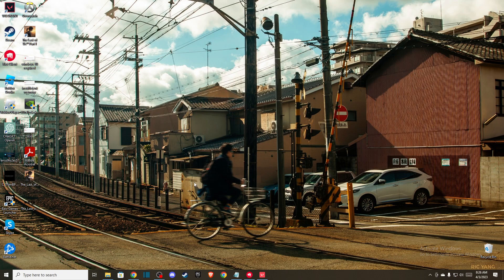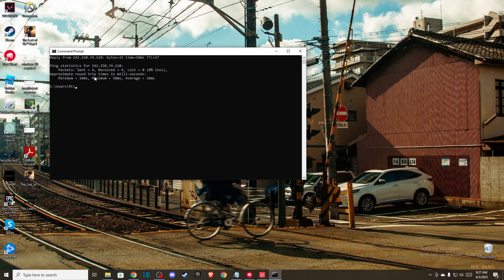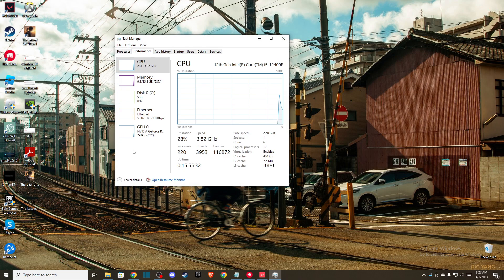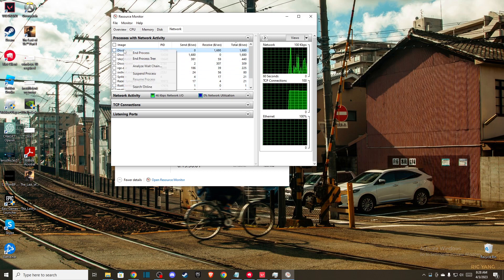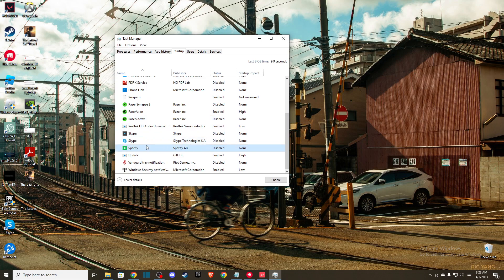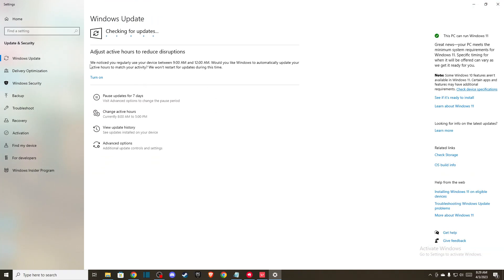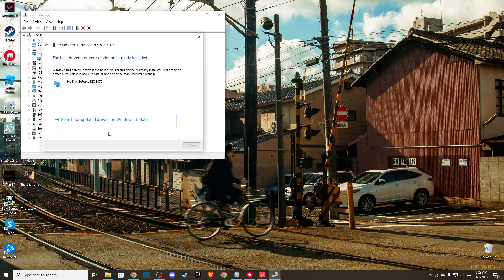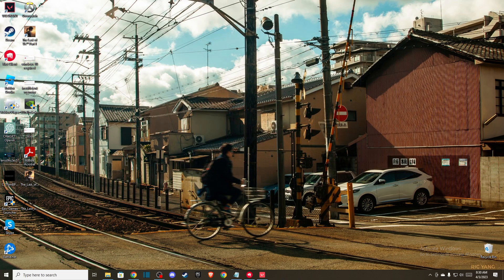How To Fix Network Lag, Stuttering & Packet Loss On Valorant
In this video I will show you How To Fix Network Lag, Stuttering & Packet Loss On Valorant It's really easy and it will take you less than a minute to do it!